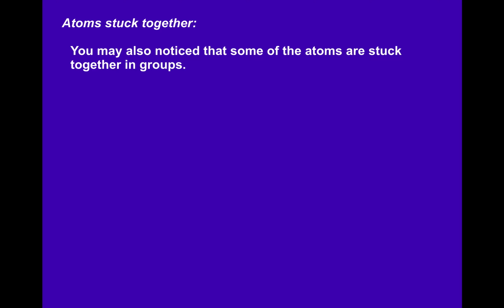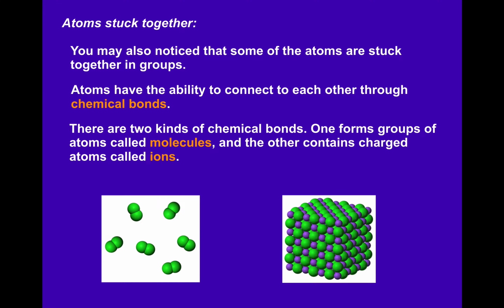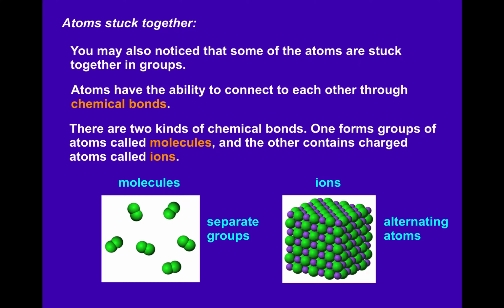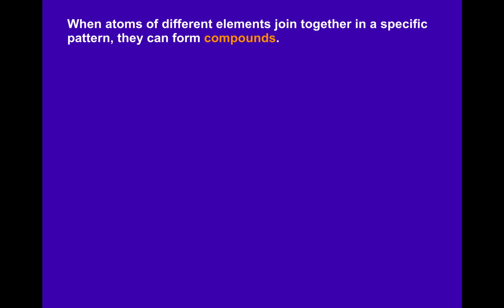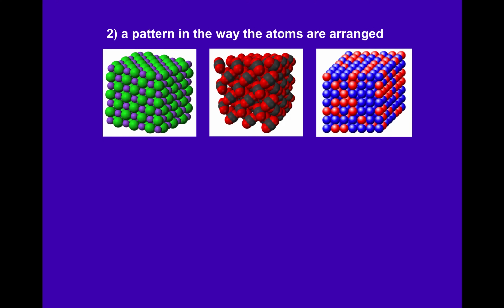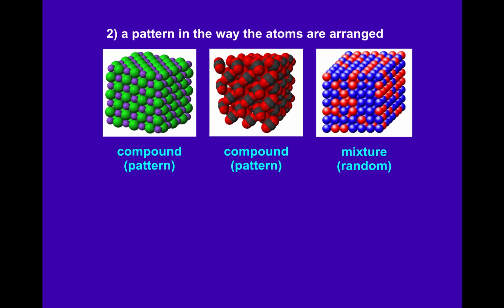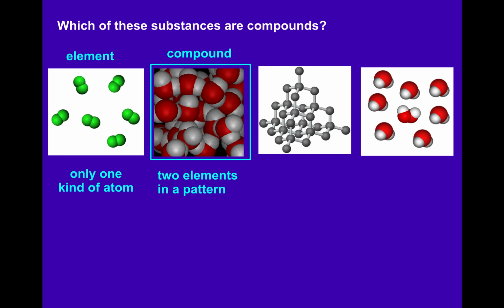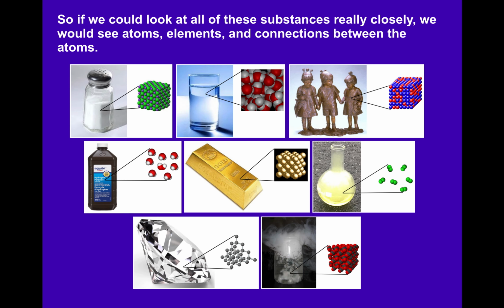1.2.4 Atoms Stuck Together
Chapter 4 of 4 from Module 1.2 in CHEM 1010 DSU with Sarah Black